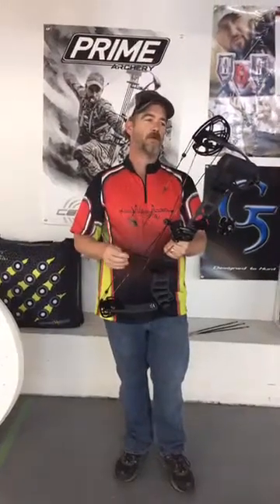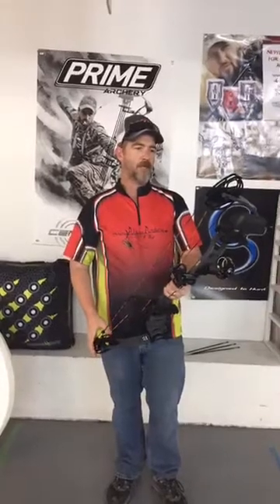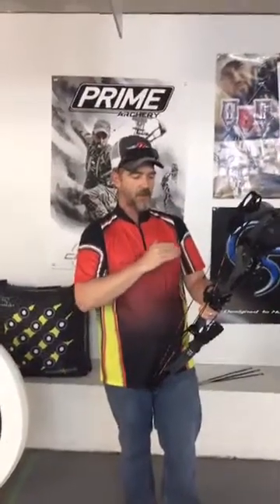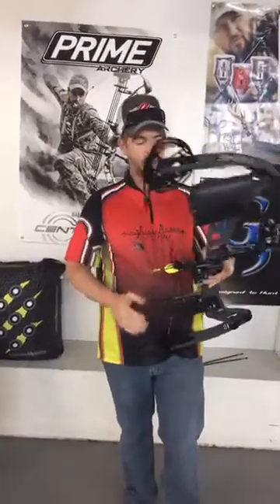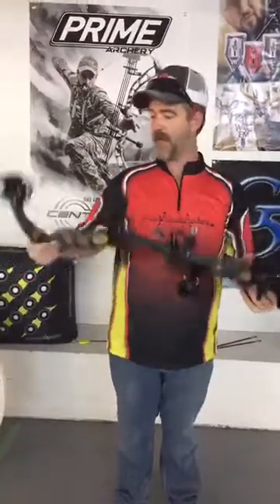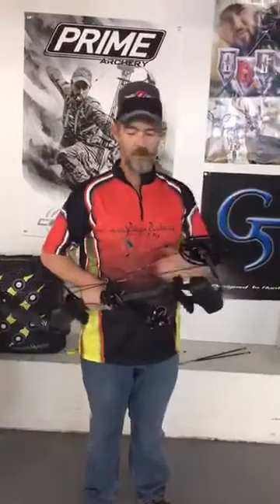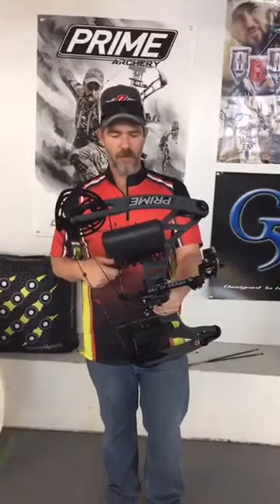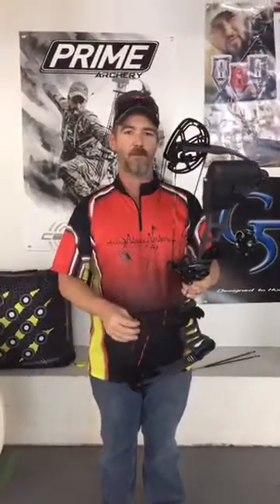Prime Centergy tech tips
Trying to clear up some confusion on the Prime Centergy cam systems and tuning methods.